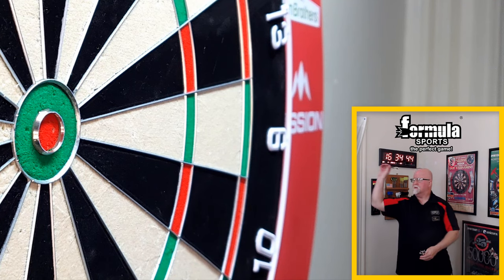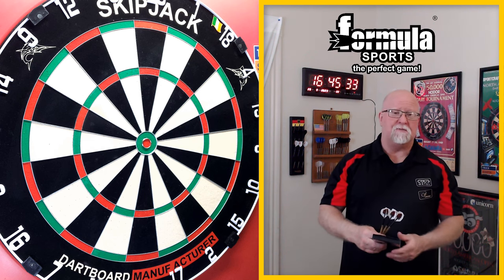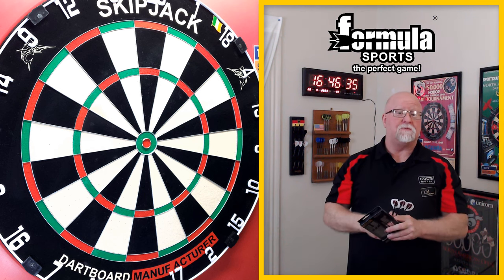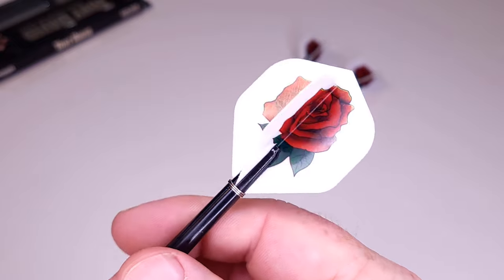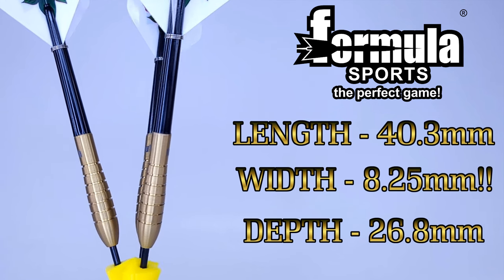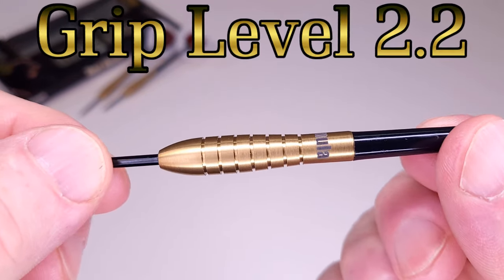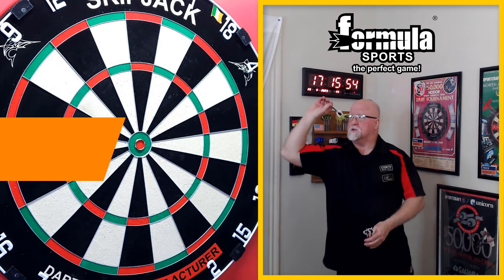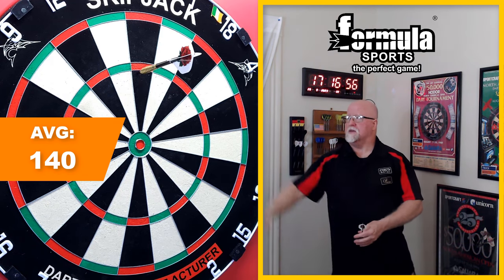Formula Sports TONY DAVID Darts Review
A new release from Formula Sports. These are the golden titanium coated Tony David darts. The 2002 BDO World Champion. Enjoy the video!
Chapters:
00:00 First Look at The Darts
00:06 Bullseyes
00:39 Intro
00:44 Video Description
02:14 What is included
03:19 Stats & Dimensions
04:42 Grip Rating & Close Up Look
05:35 Throwing Demo
10:04 Boom!
11:38 WWD Rating
12:32 Outro